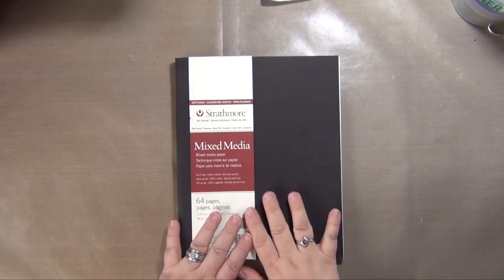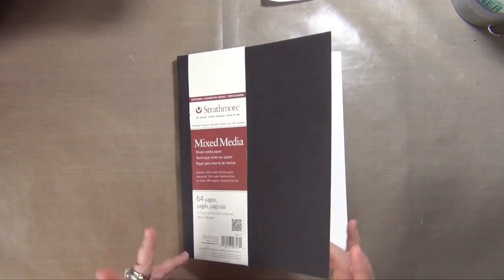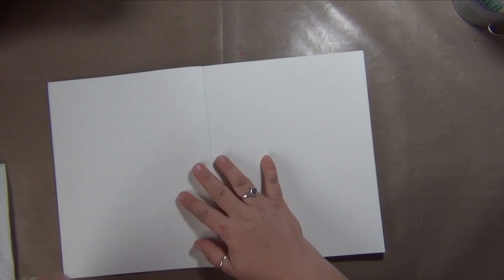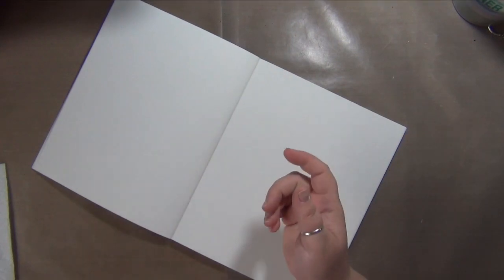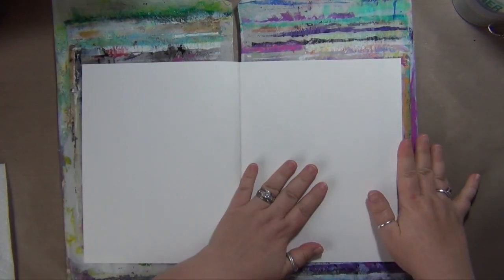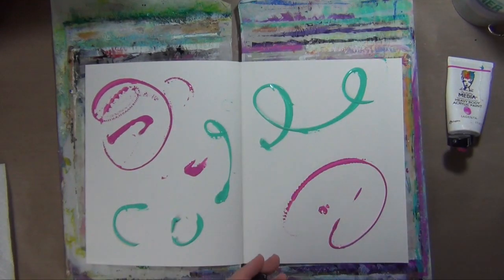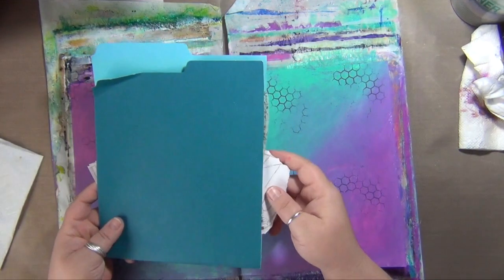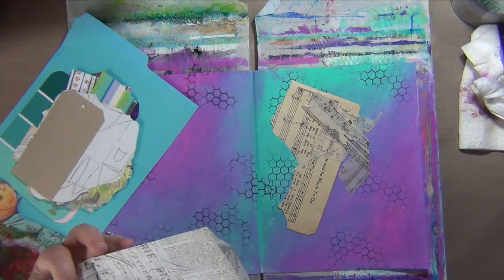Freedom Journal Friday Part 1 - April 17 - How to: Art Journal Inspiration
Sorry this one is so long...2 parts...make sure you vote on how you want the videos to go from here forward.